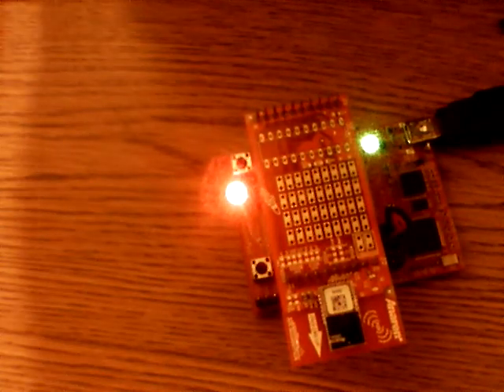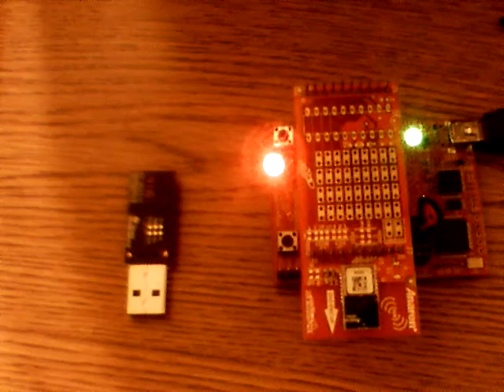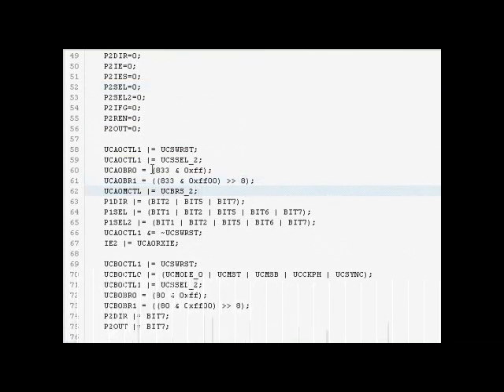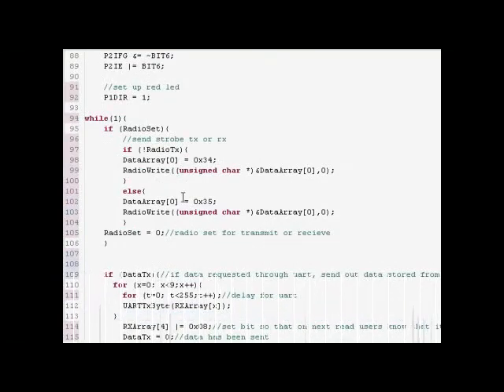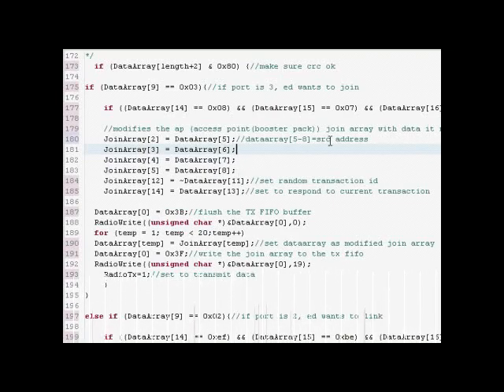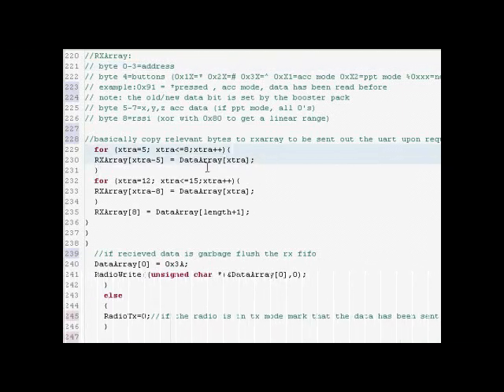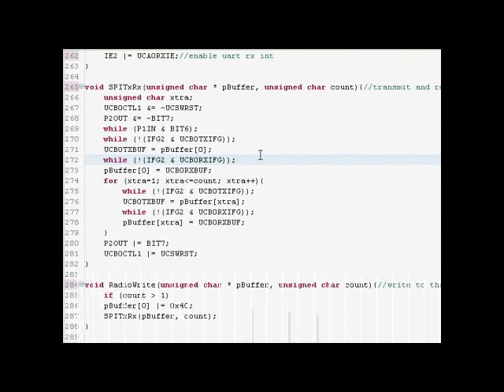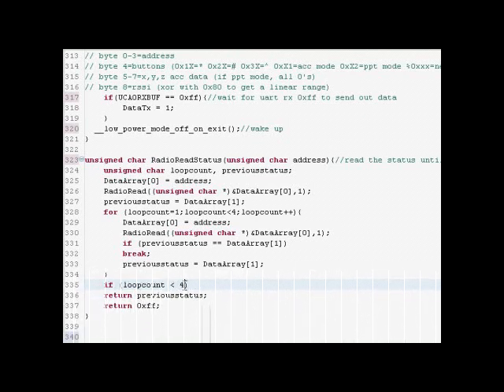Anaren Boosterpack Connecting to TI Chronos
A video showing how to connect Anarens boosterpack to TIs Chronos. The code does not use Simpliciti. If there are any errors or you know of a better way to do something, (having to use delay loop with the UART?) let me know. Sorry for the poor video quality. All my cameras suck. Hopefully Ill have some more videos to come including using the usb dongle for the chronos (will be the next one out), creating a dual serial monitor app in vb6 to view serial data from TIs launchpad and the arduino, and programming an android to communicate with an arduino using bluetooth and wifi. The updated video is out now